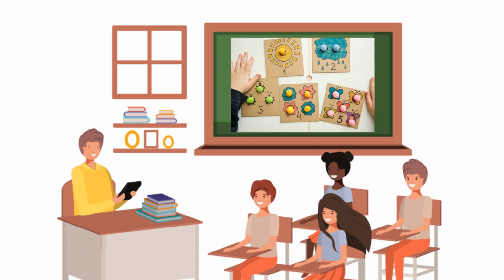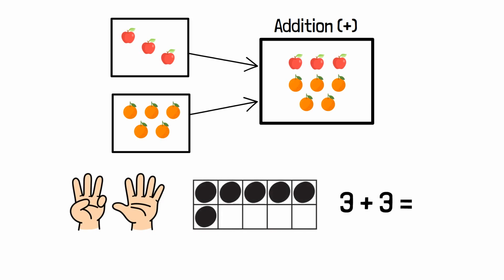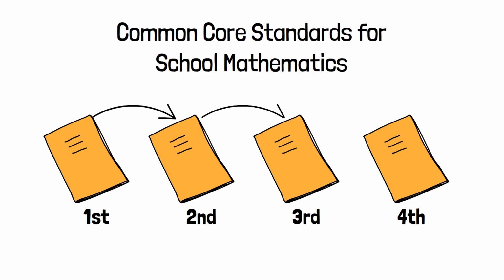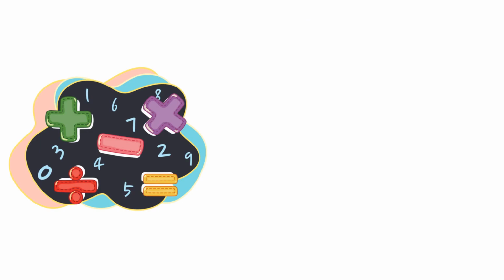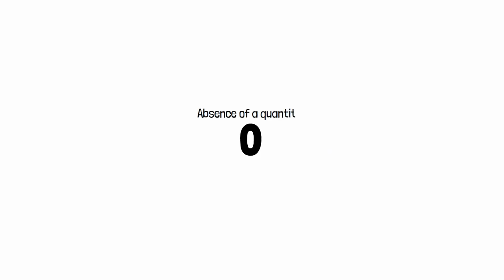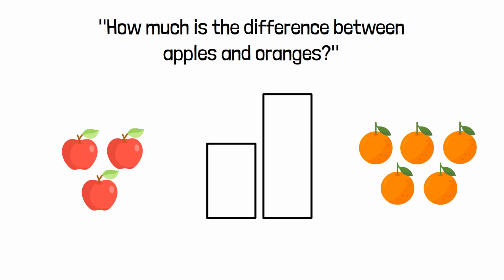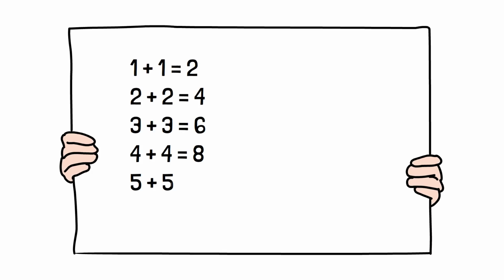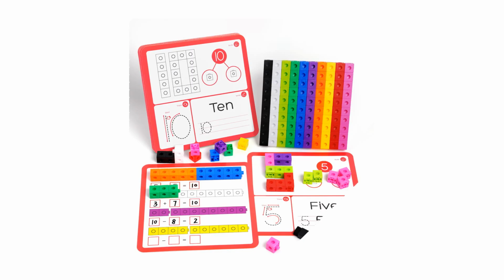EDU-400 Module 2